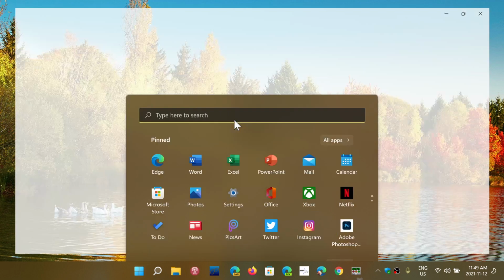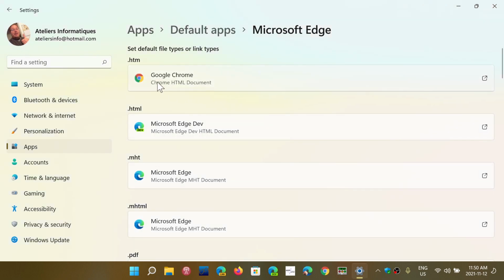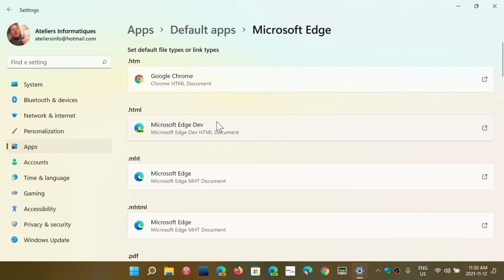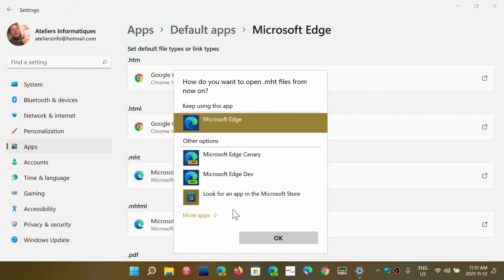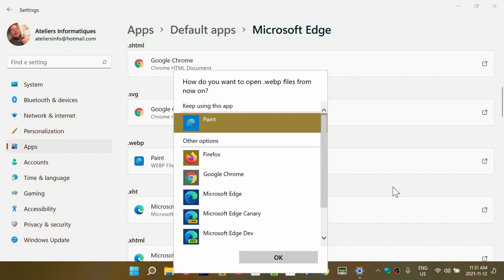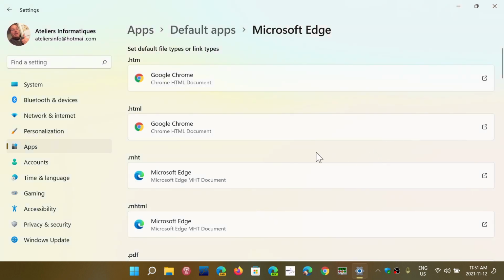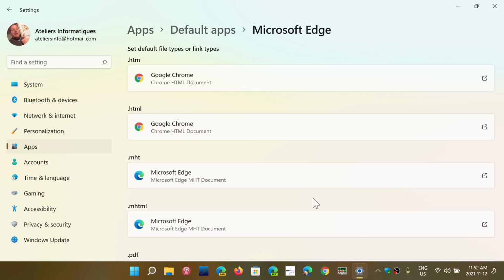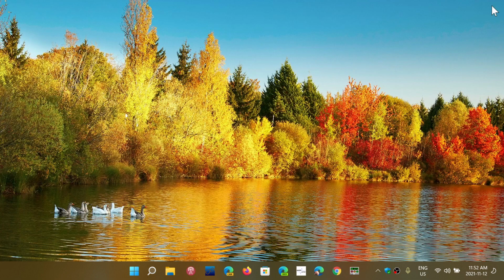Windows 11 HOW TO get your default browser to Google Chrome or any other browser you like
Here is how to set your favorite browser to default, choosing each file type one by one